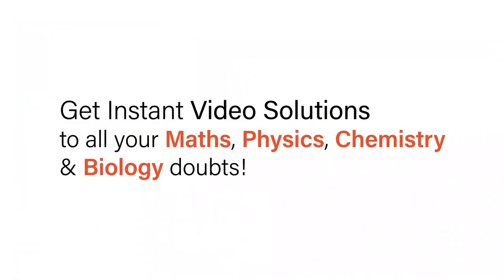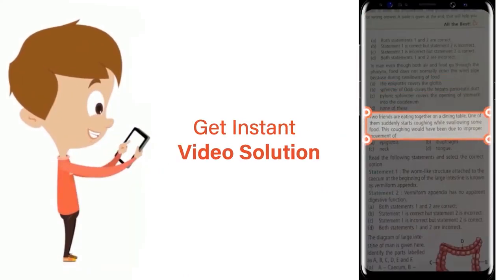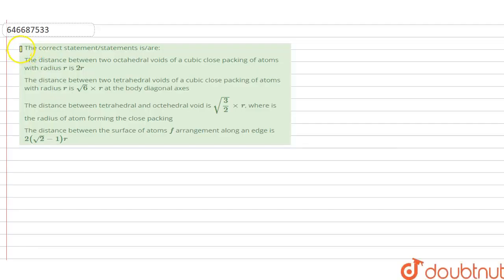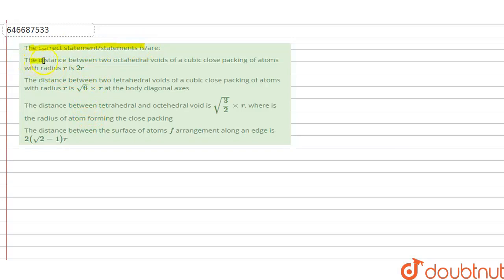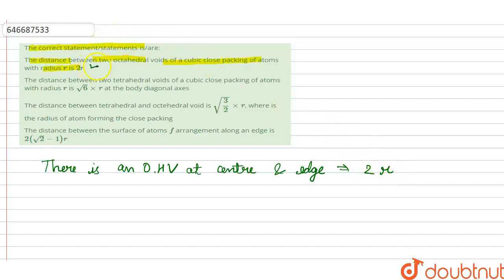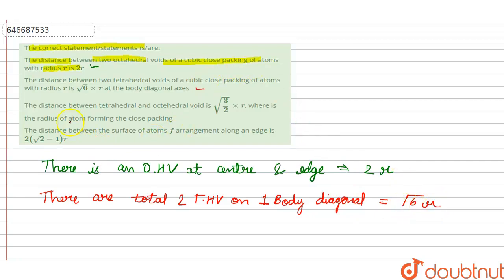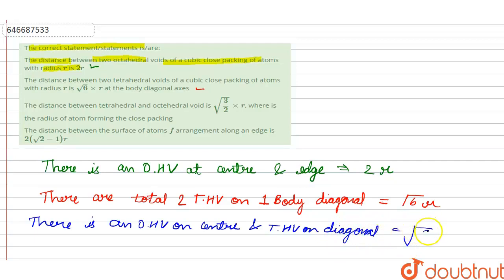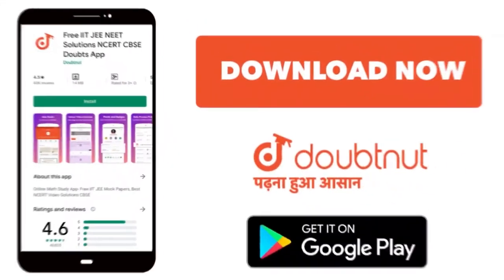The correct statement/statements is/are: | 12 | TEST PAPERS | CHEMISTRY | FIITJEE | Doubtnut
The correct statement/statements is/are:
Class: 12
Subject: CHEMISTRY
Chapter: TEST PAPERS
Board:IIT JEE

👉 Have Any Query? Ask Us.